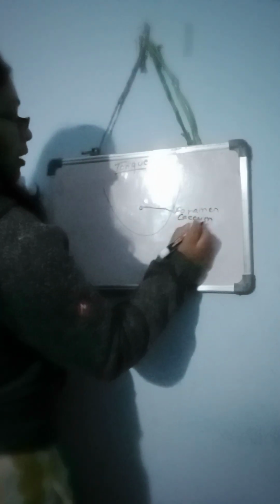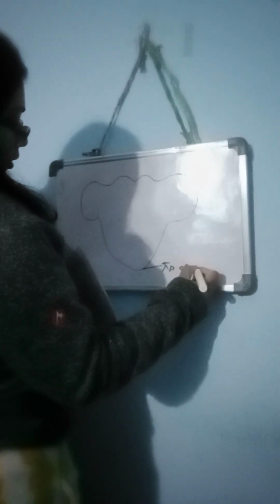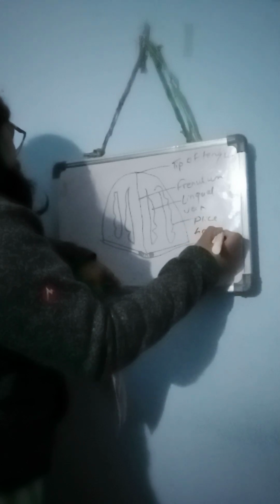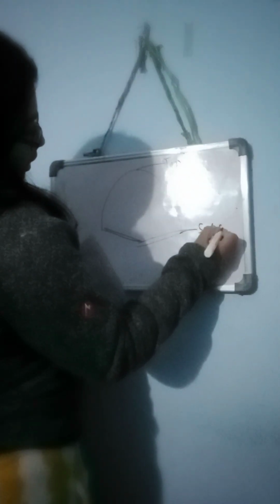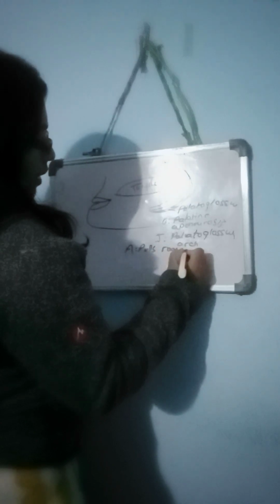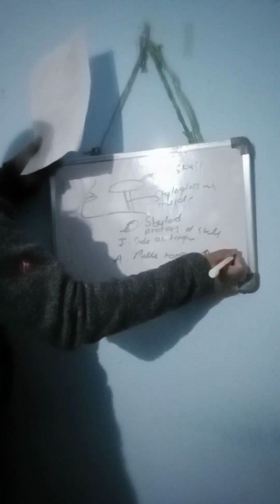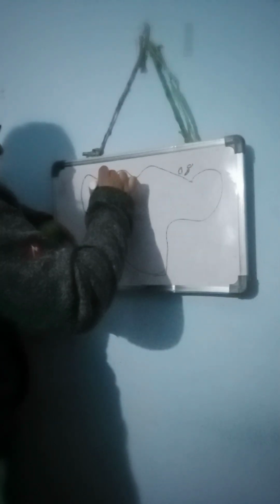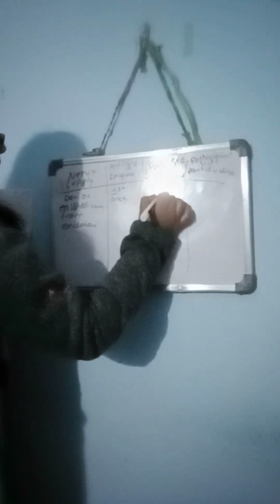Tongue anatomy fast track 2nd year mbbs